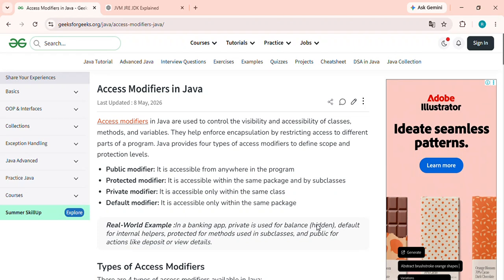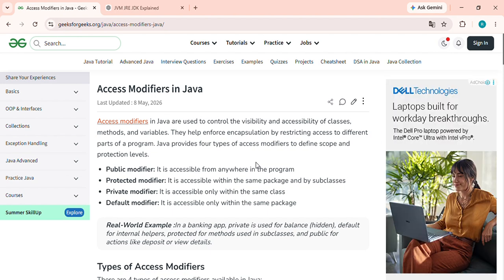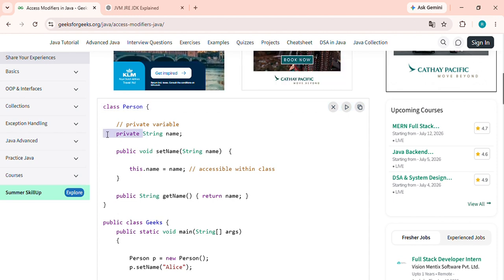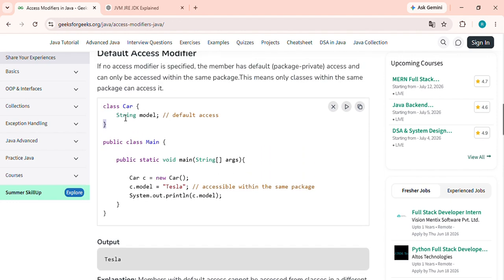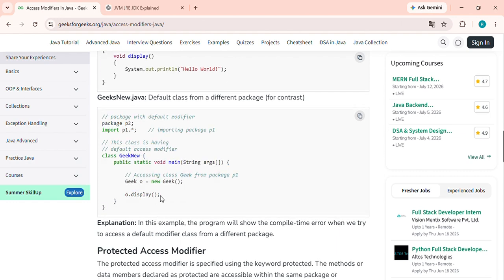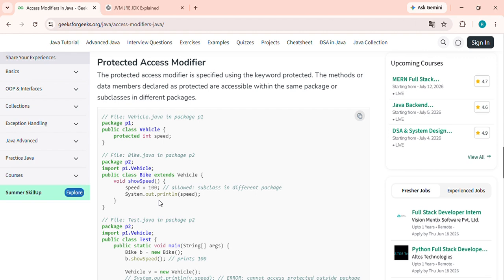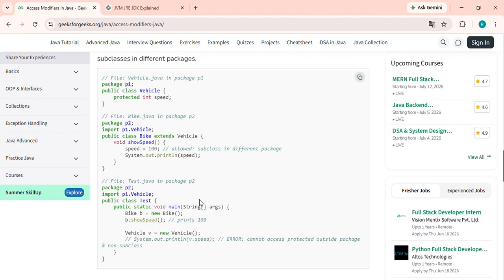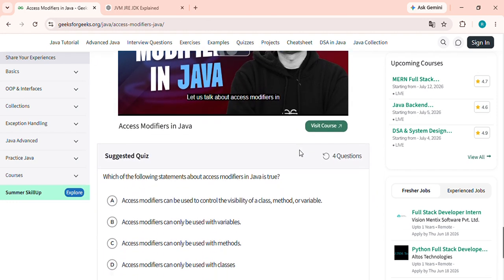Private vs Public vs Protected vs Default in Java | Complete Guide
In this video, you will learn Access Modifiers from beginner to advanced level with real-time examples used in software development and automation testing projects.